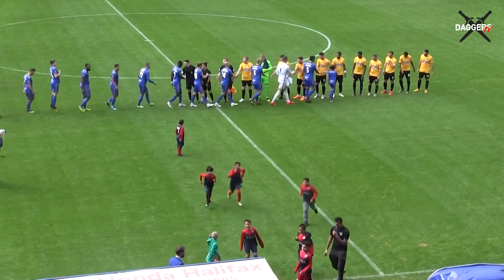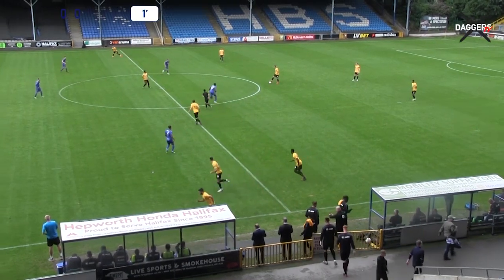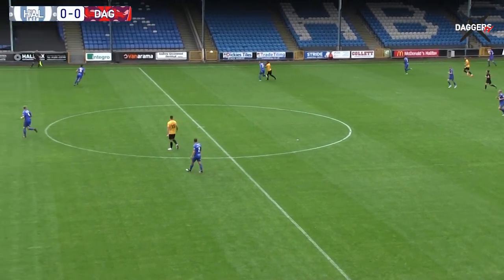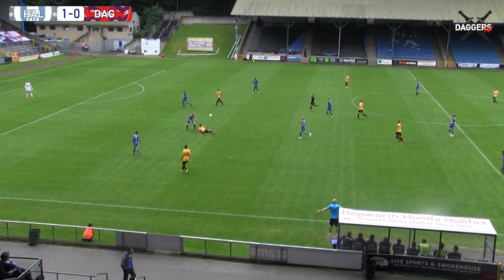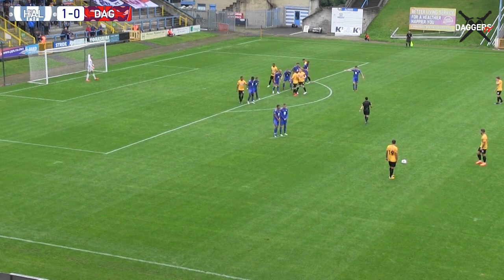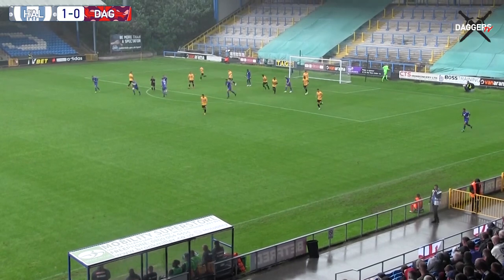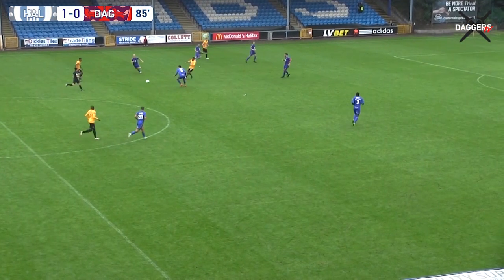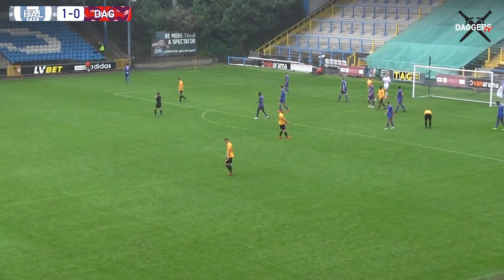MATCH HIGHLIGHTS: FC Halifax Town vs Dagenham & Redbridge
Highlights are now available from our 1-0 defeat away at FC Halifax Town on Saturday.